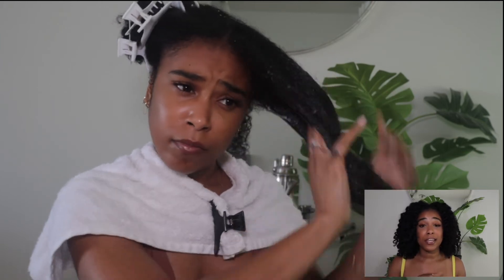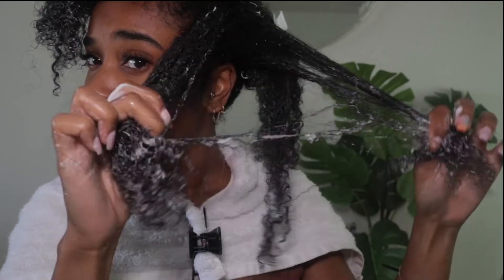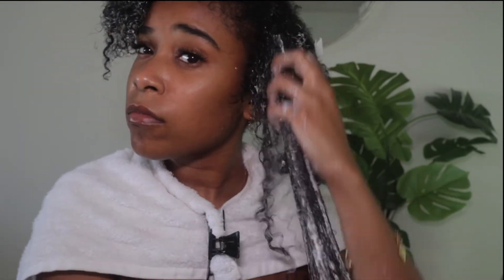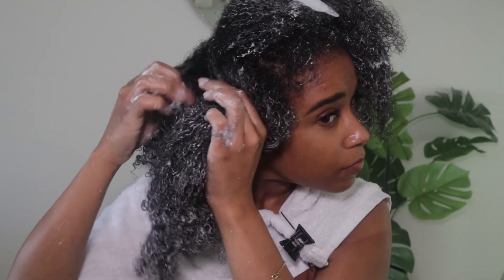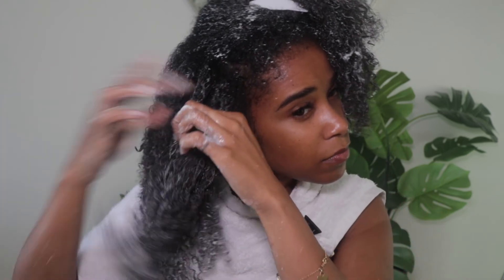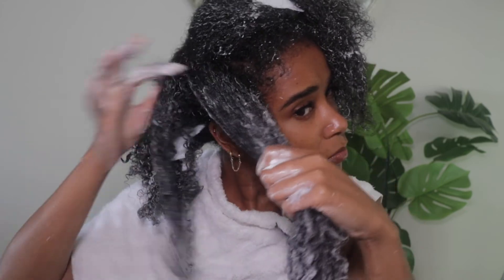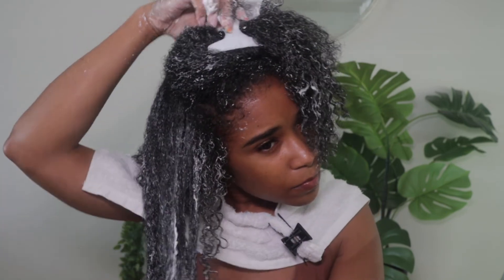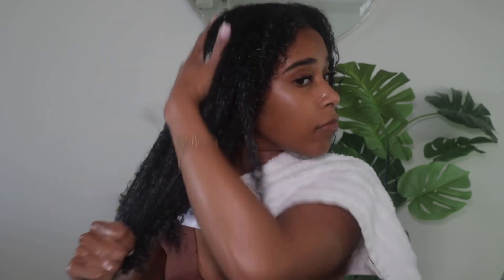Natural Hair Basics | Finger Detangling 101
Finger Detangling has helped me so much throughout my natural hair journey, so in this video I wanted to take the time to explain what exactly that entails. I also decided to show how I finger detangle. Enjoy!

0:00-3:00 Intro / Finger Detangling Explanation
3:00-7:24: Finger Detangling Demo
7:24-9:00 Conclusion/How you can implement finger detangling